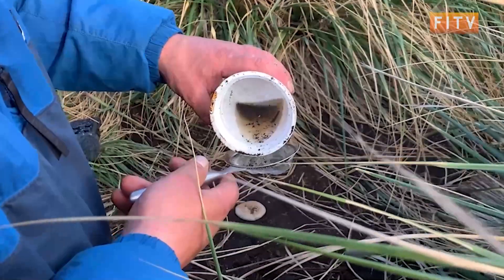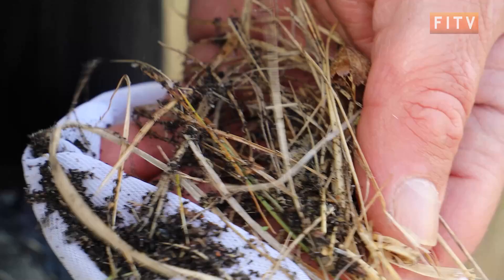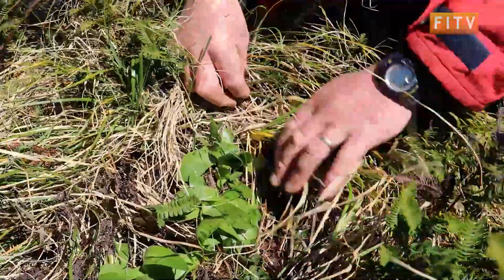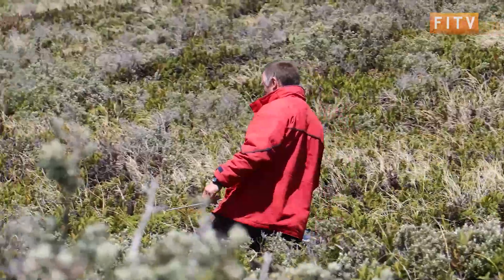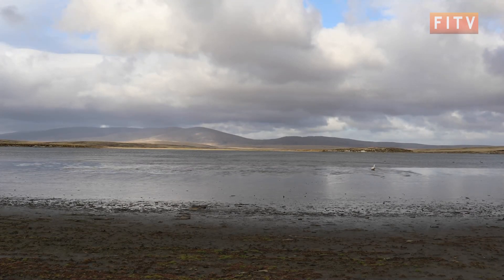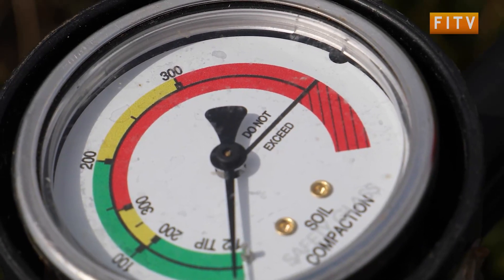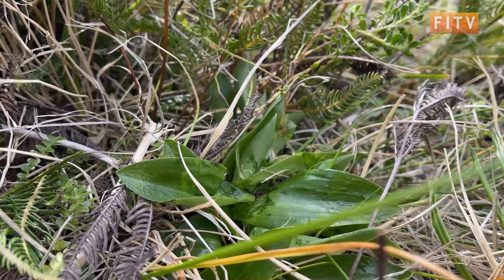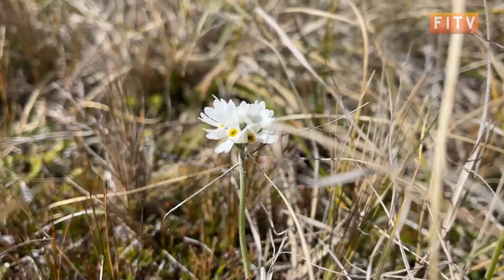Peat Wetlands Project | West Falkland | Part 2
It is estimated that about 40% of the Falkland Islands is deep peatlands - which store huge amounts of climate-changing carbon. However, little data is known about these important habitats, which is what Conservation’s 3 year peat-wetlands project is hoping to change.

In part one, we travelled with FC to Fox Bay as project lead - David Higgins - carried out the first surveys of the season. In part two, the bulk of the surveys continued at picturesque Long Mountain and the Patricia Luxton Nature Reserve.